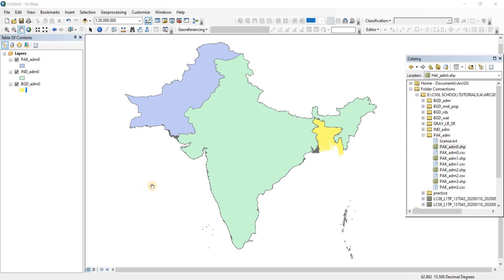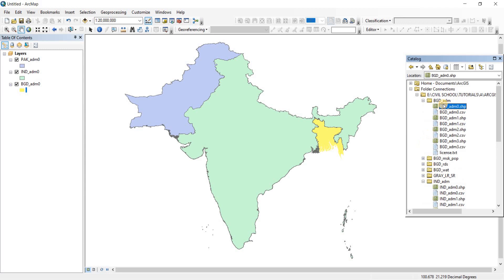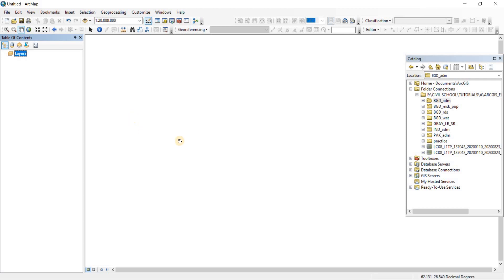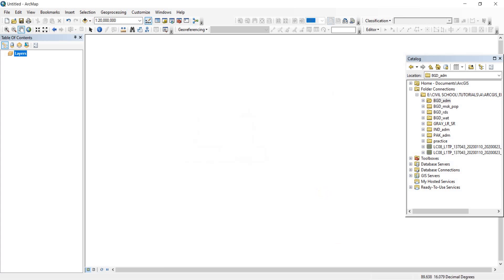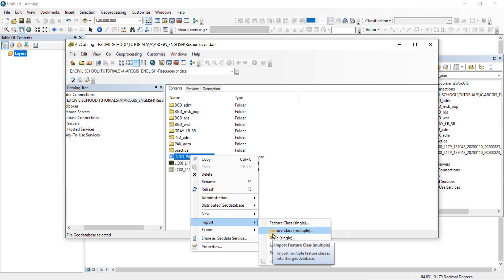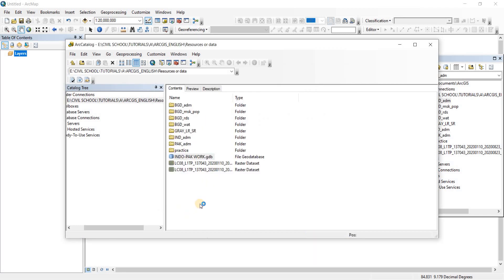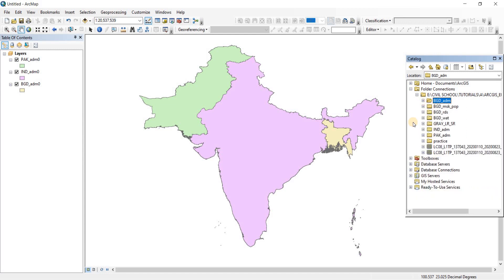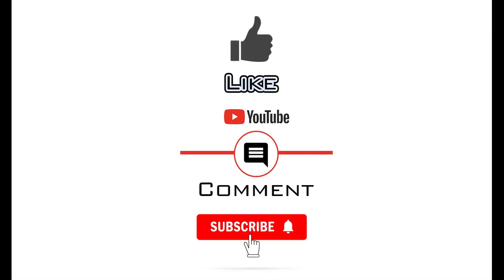Geodatabase of ArcGIS the link of ArcCatalog & ArcMap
In this video, we are going to learn about Geodatabase, how it can be used and when it might be used. how to make and import data in the geodatabase and in this video we will see the use of Arc Catalog for the very first time as well.